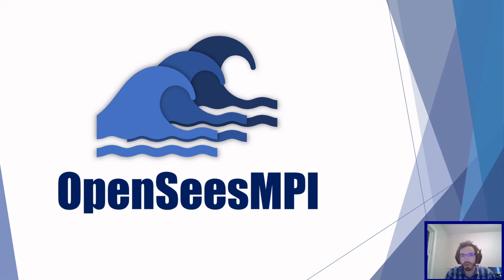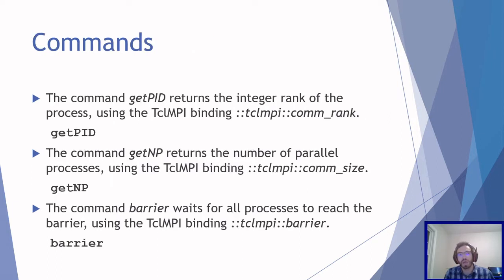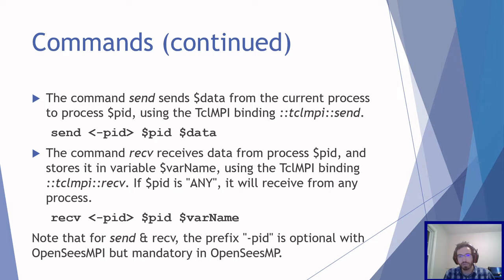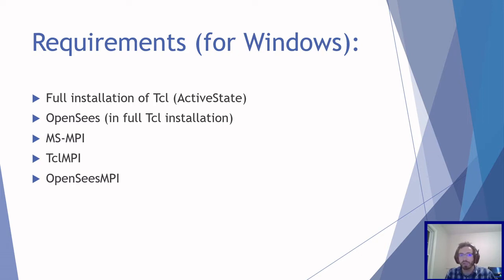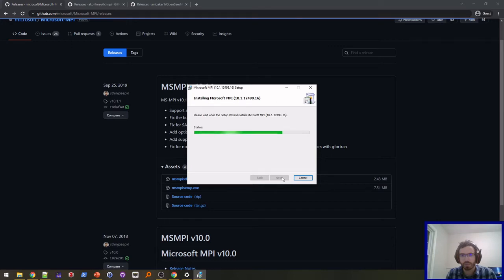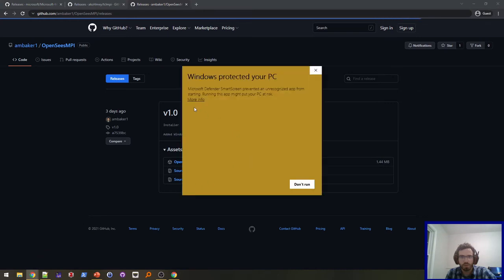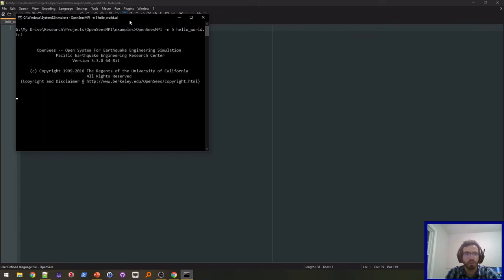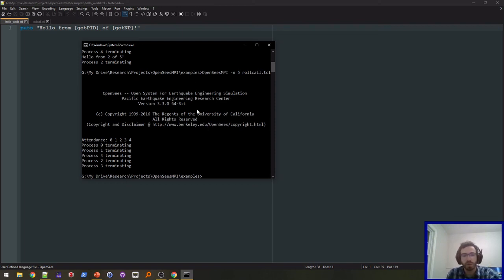OpenSeesMPI: Portable MPI for OpenSees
OpenSeesMPI is an alternative method to running OpenSees in parallel, using the TclMPI package rather than a parallel version of OpenSees such as OpenSeesMP.
In this video, I walk through the installation of OpenSeesMPI and its necessary components (for Windows), and also demonstrate its use with a few simple examples.